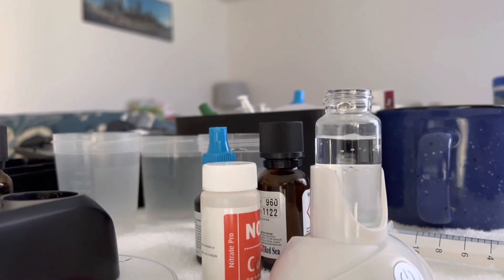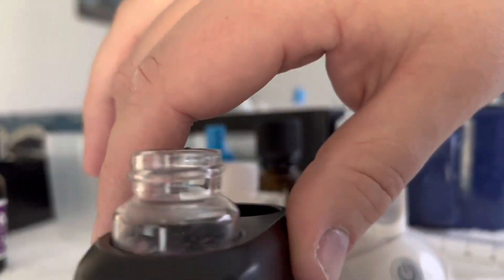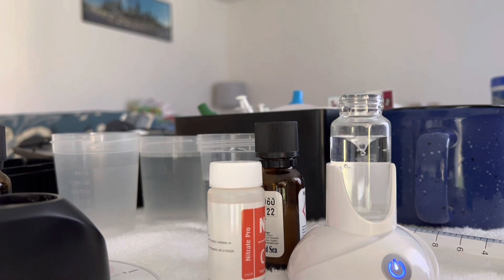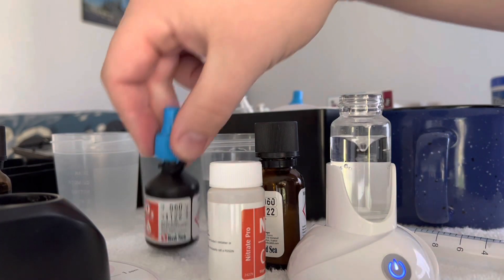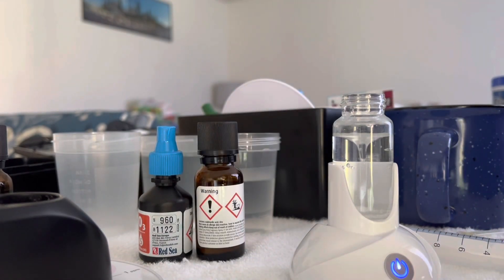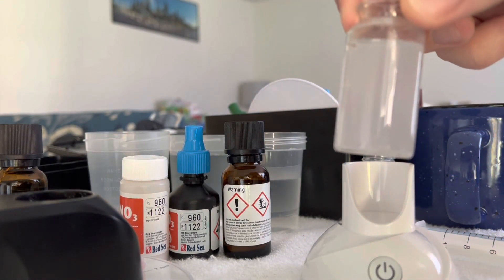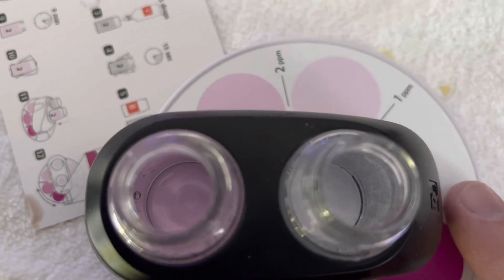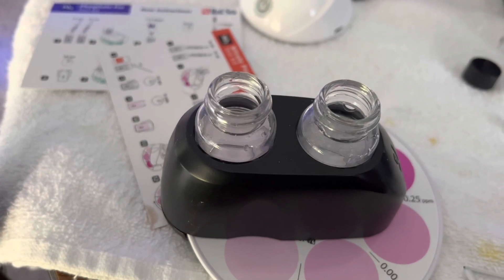Lab Work: Red Sea Nitrate Pro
Red Sea’s Nitrate Pro test kit is shown today!